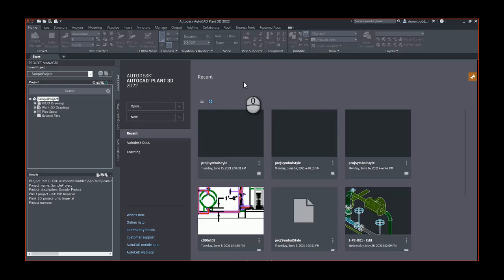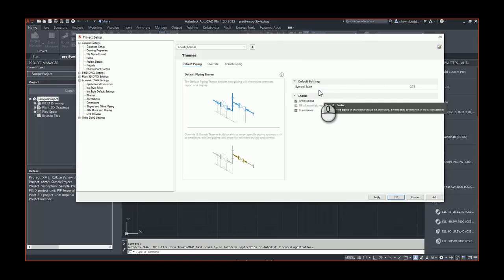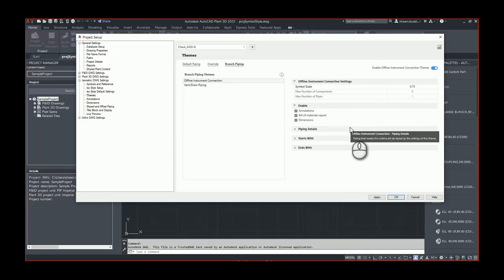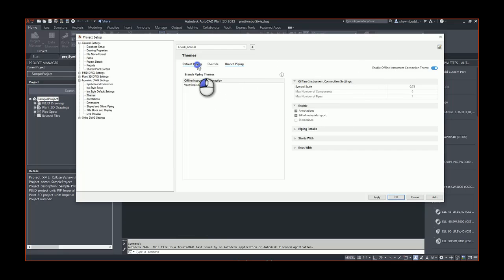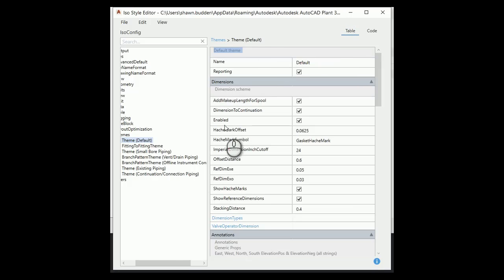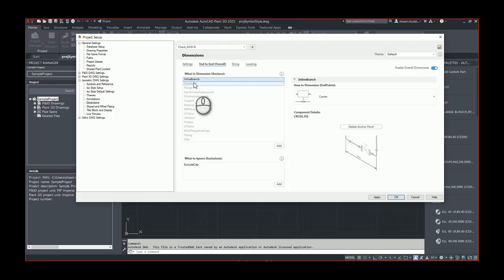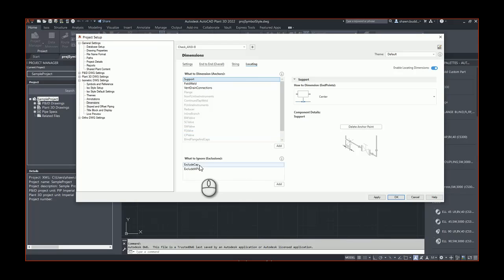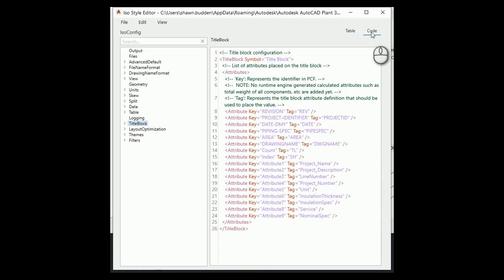AutoCAD - Plant 3D - New Feature for 2022 - Isometric Enhancements